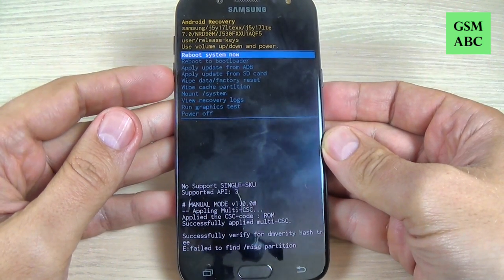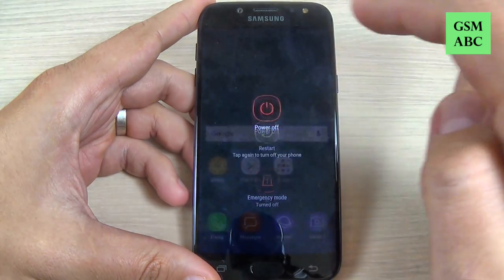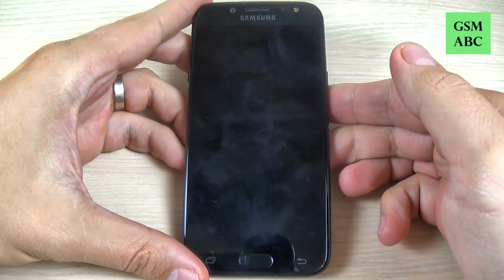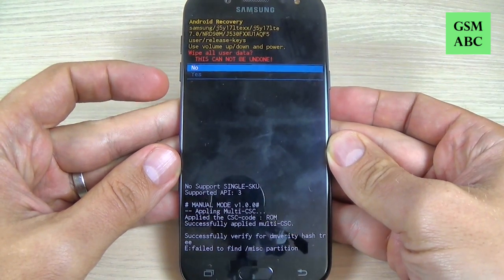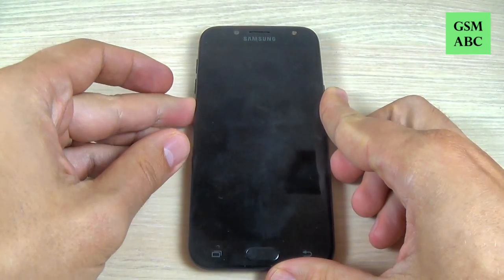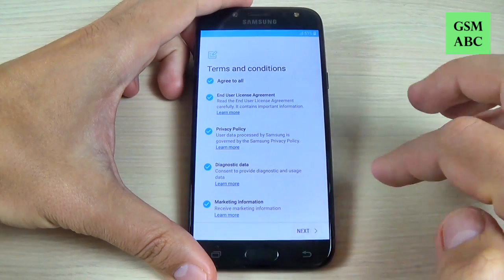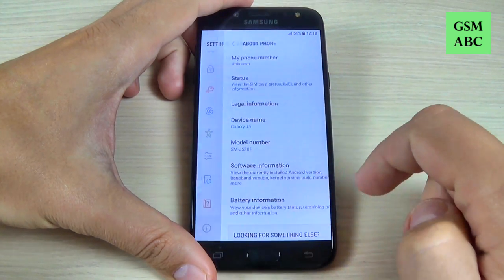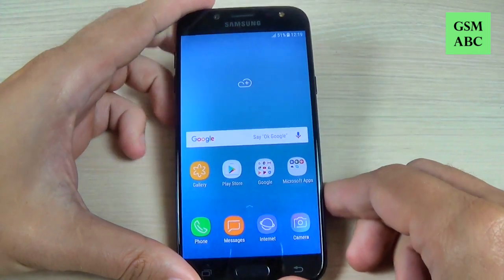HARD RESET Samsung Galaxy J3, J5, J7 (2017) Android 7.0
In this video tutorial I will show you how to restore your Samsung Galaxy J3, J5, J7 (2017) (Android 7.0) to factory settings from Android Recovery Mode using HARD RESET method. You can use this operation to fix issues like, freezing, running slow, to remove a file or virus or to clear the memory space or if you forget your security code, password, pattern or pin code. . .
WARNING!

This method will not upgrade or downgrade the firmware version of your Samsung and it will NOT UNLOCK the network lock!